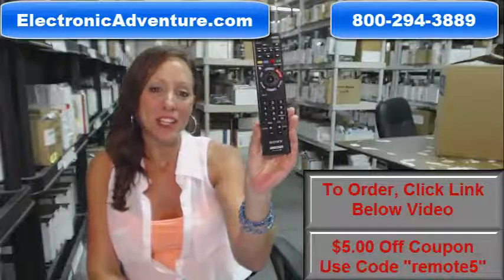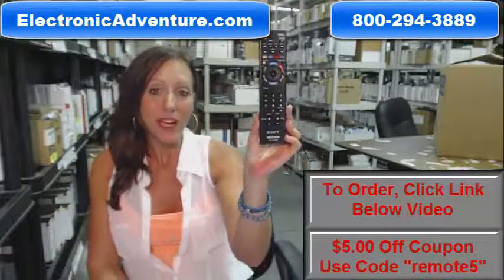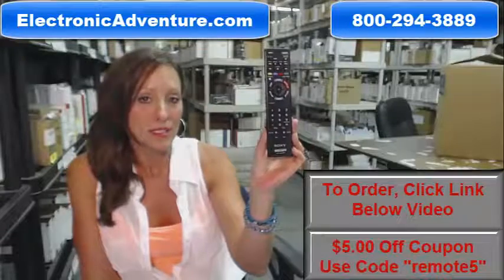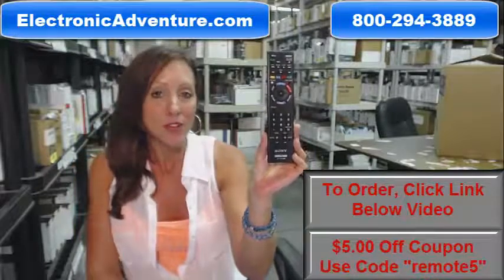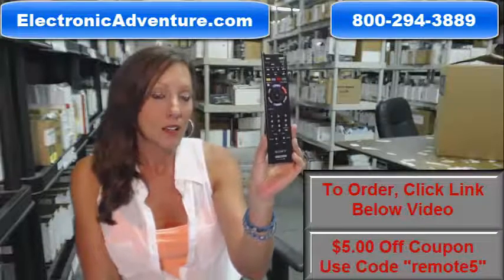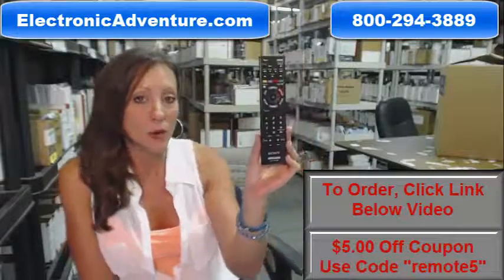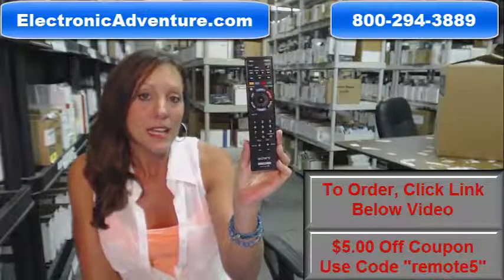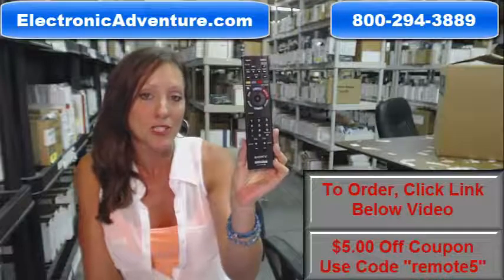Original Sony RM-YD089 LED HDTV Remote Control (RMYD089)(149198911)$5 Off Coupon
100% new original SONY RM-YD089 remote control. You need an original remote to access this units features, a universal will not do. Buy from the industry leaders in new original replacement remotes.

For model numbers: KDL-32W600A KDL-32W650A KDL-42W650A KDL-42W651A KDL-46W700A KDL-50W700A KDL32W600A KDL32W650A KDL42W650A KDL42W651A KDL46W700A KDL50W700A